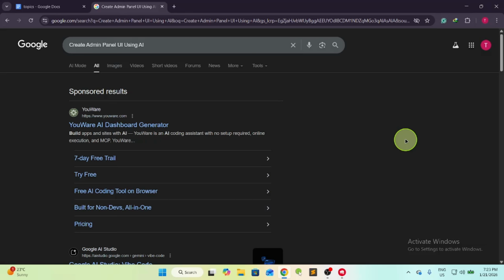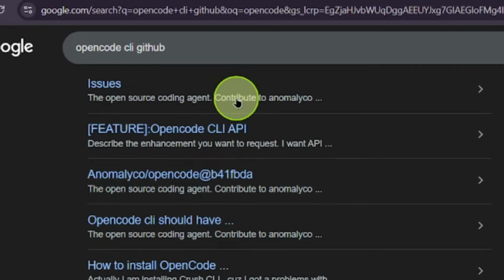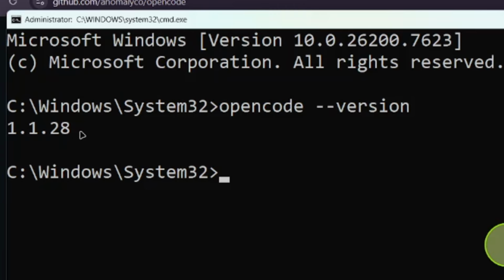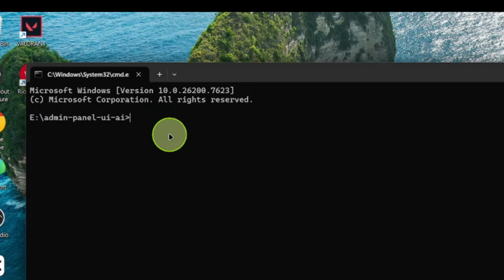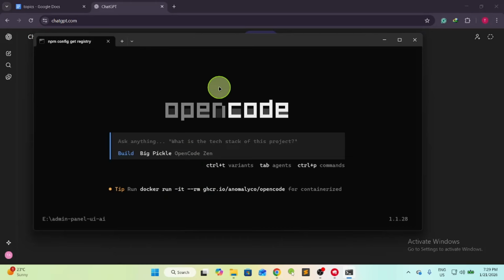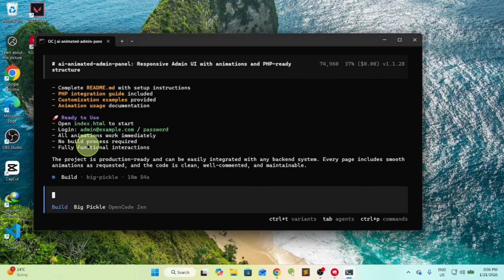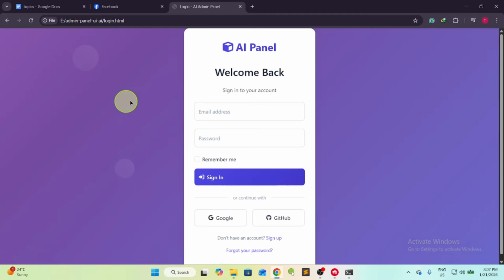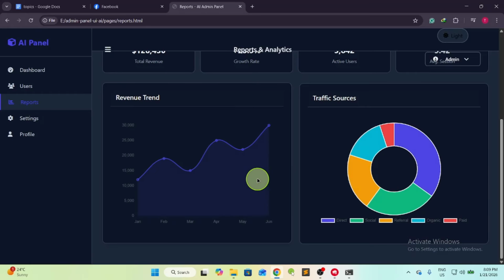Create a Stunning Admin Panel UI Using AI (No Design Skills Needed!)